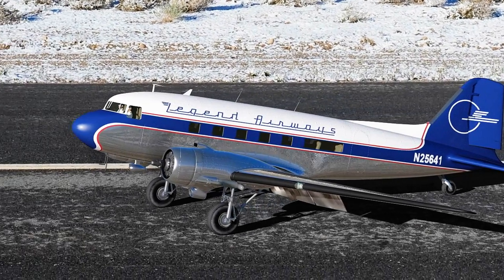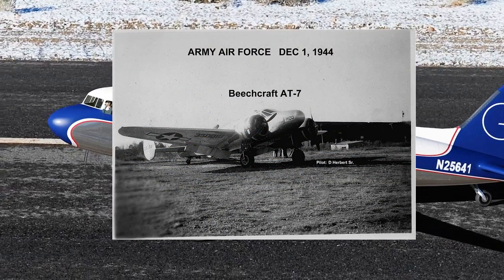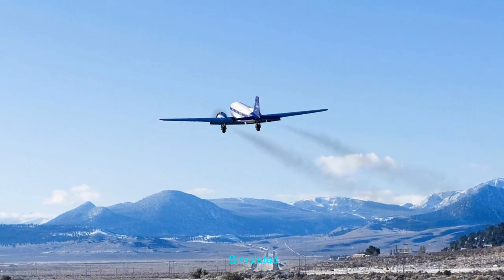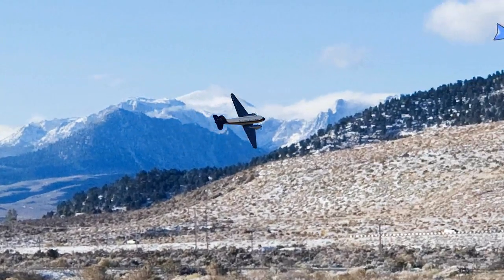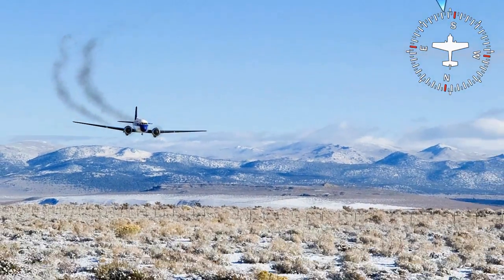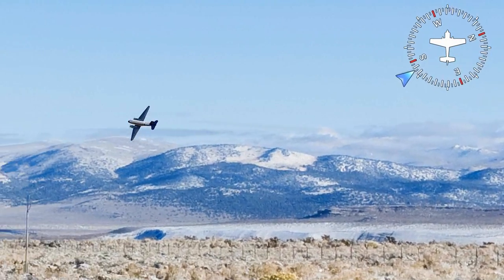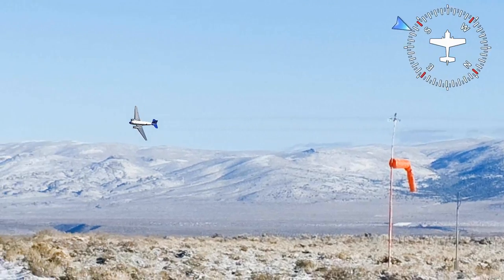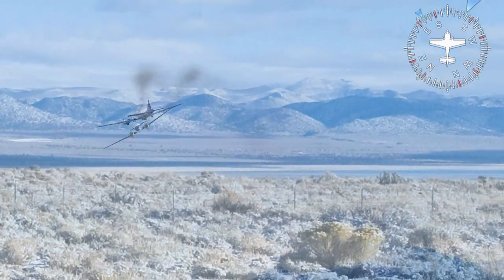Douglas DC-3 vs Beechcraft AT-7. For "Raisin Bomber" and "Gooney Bird" lovers!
*Watch in HD, if you can. I could not find a Beechcraft AT-7 to test fly for this video. When my Dad was alive, he said the AT-7 flew a lot like the Douglas DC-3 (or Gooney Bird) as we used to call them. In talking to old pilots, they tell me the same.  I decided to find out, because Dad bragged a lot about how well his Beech flew. This is a model, single rudder, and different manufacturer,  but with the efficient Aerofly German Graphics engine, the flight characteristics Dad told me about, can easily be felt on this German version of the DC-3. They called it the "Raisin Bomber." It is a nice big old favorite to fly in the winter and if  you like watching planes fly,  I hope you enjoy a look at this nostalgic airplane along with some of the landings.
I like to practice when the wind is turned up.  Note, I always know who flies real RC planes, because those that don’t, always try take off and land downwind! It takes them a while to figure our why they are having difficulty. LOL.  I always turn up the wind and turn on the wind indicator and Compass, so I can tell where I'm at too.  Plus each flying site has windsocks, so that is another way to tell the wind direction and runway location.  AF 5.7 allows you to also turn on arrows in the sky to see where the wind is, but, I am old school and can feel it when I fly. Windy is the way it is here when flying RC, so I practice that way to stay efficient with, helis, jets, quads, and yep, even old Gooney Birds.

Thanks  kindly for watching.
Dave Herbert
AMA L-8221
CD/LM/Scientific

Drone controversy and AMA’s protection fight for us.